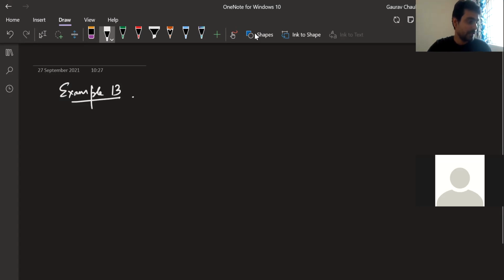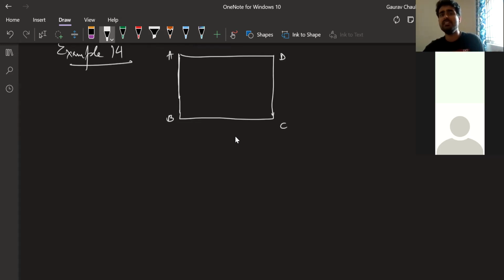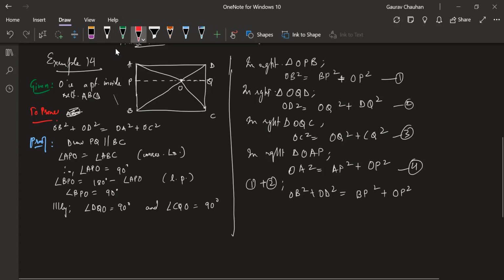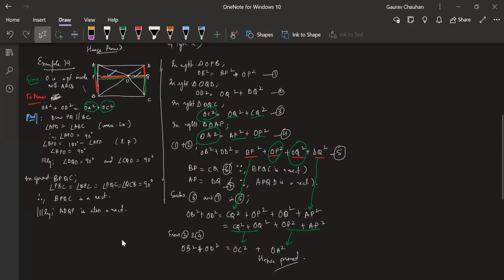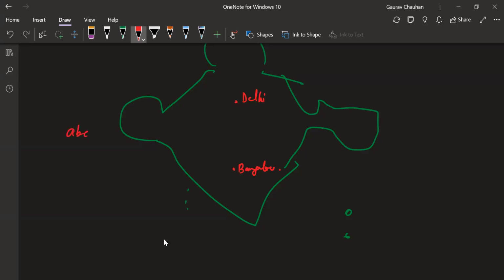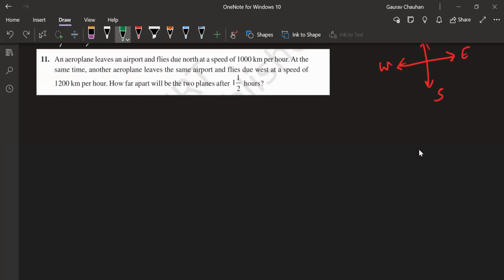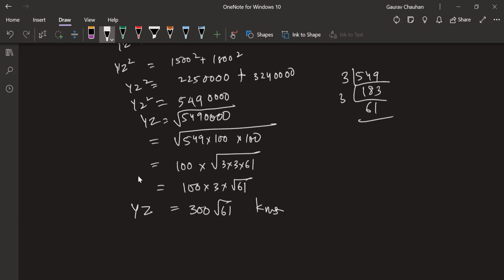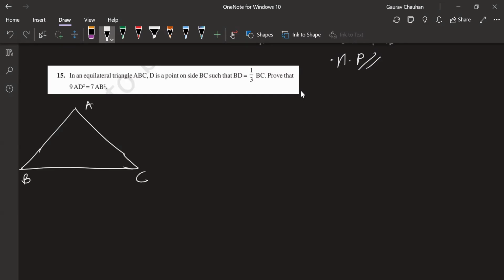Triangles - Proofs and Questions on Pythagoras Theorem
Recording of class with Batch 1 on Sept 27, 2021.